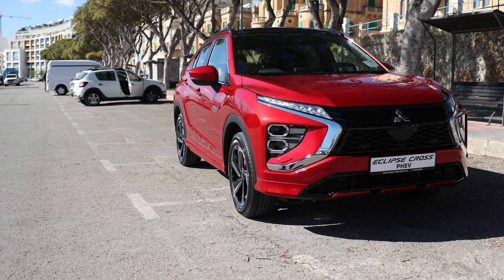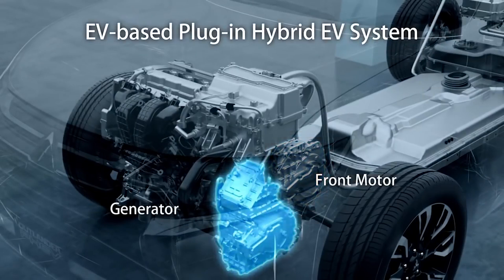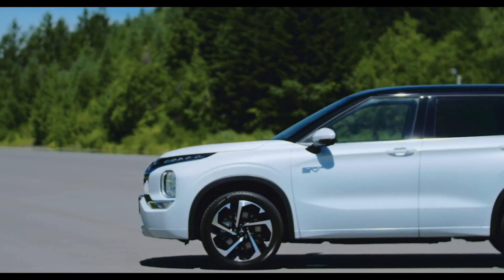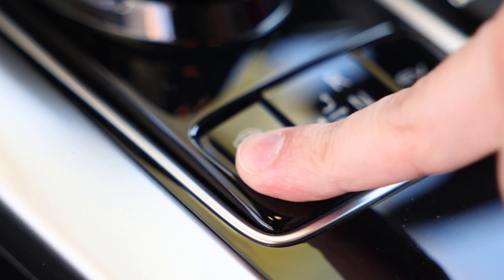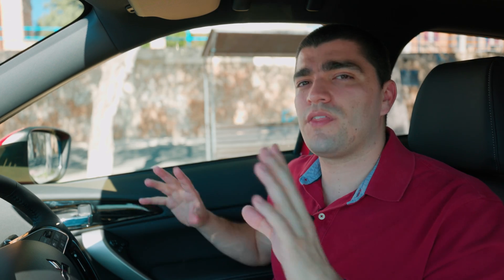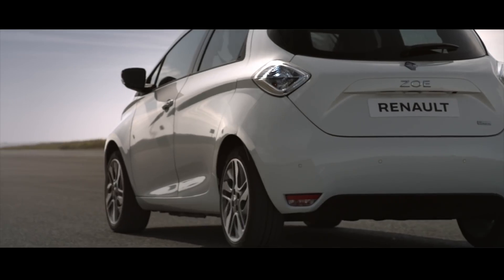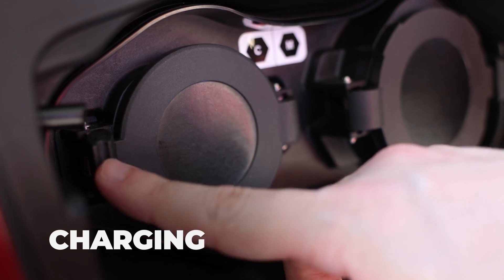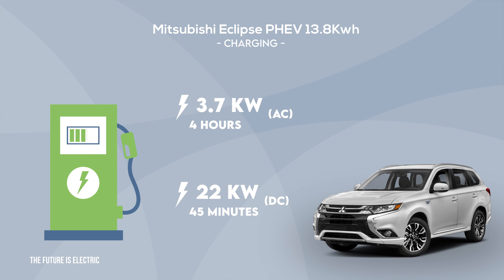The Mitsubishi Eclipse (PHEV) Tech Focused Review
A review of the 2022 Mitsubishi Eclipse (PHEV), focused purely on the tech.

-- Chapters --

00:00 - Intro
00:47 - What is a PHEV?
01:32 - The Platform
02:32 - The Battery
03:00 - The Motor
03:43 - The Range / WLTP
04:08 - The Regen
04:53 - Charging
05:15 -  Vehicle-to-Grid (V2G)